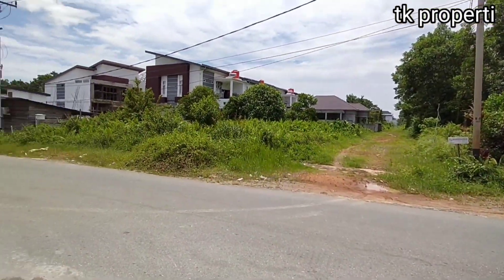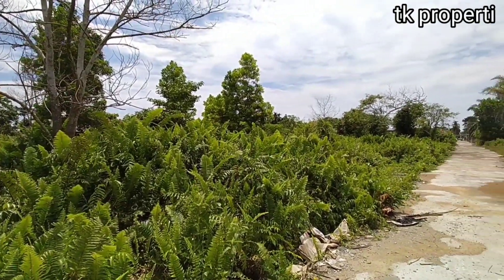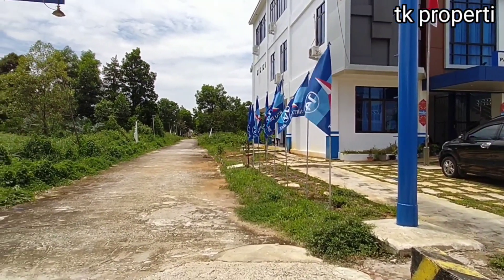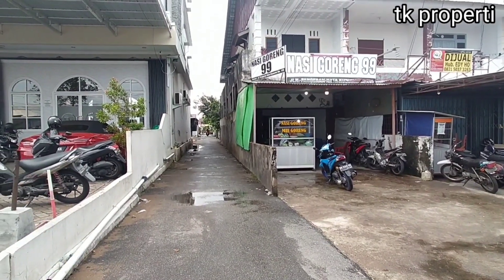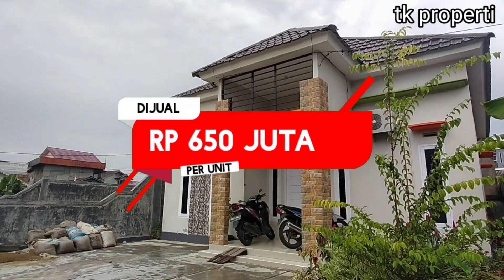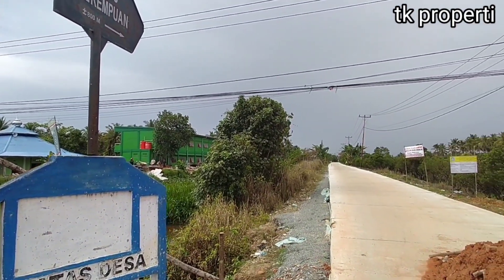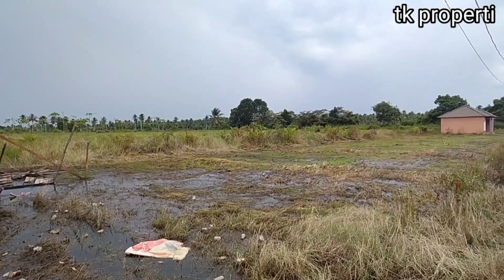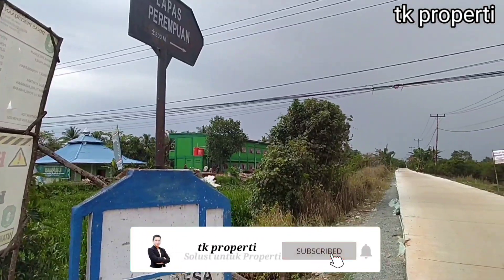Tanah Siap Bangun Strategis di 5 Lokasi Strategis Siap Bangun di Kota Pontianak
Dalam Investasi salah satu Yang Paling Penting Yang Tampak adalah Tanah.
Untuk Tanah, kita akan membahas 5 Tanah di Kota Pontianak yang Siap Bangun dan Mau Di jual.
Properti murah ini termasuk properti Pontianak dan ini juga masuk ke dalam berita Pontianak Informasi.
Lewat channel tk properti ini kita akan memberikan info rumah yang lengkap mengenai info rumah murah dan info rumah di jual. Rumah cakep ini cocok untuk orang-orang yang sedang cari rumah atau lebih tepatnya cari rumah baru. Teman-teman juga tidak perlu takut dan kuatir untuk melakukan transaksi bersama kami karena kami adalah Agent Properti di kantor Promex.
Jadi transaksi Aman dan Lancar
1. Tanah Disbun 1 Paris 2
🚩Jl. Paris 2 Komplek Disbun 1 Pontianak, Kalimantan Barat
💰1 Kapling : Rp.185 jt ;
💠Info Tambahan :
-Type 60 Rp. 450 jt
- Luas Tanah 171 m2 (10 x 17)
- Tersedia 5 Kapling

2. Tanah Kapling Alhijrah
🚩 Jl. Paris 2 Gg. Alhijrah Pontianak Kalimantan Barat
💰1 Kapling : Rp.385 Juta
💠Info Tambahan :
- 1 Kapling 9 x 17 (153 m2)
- 2 Kapling 8 x19 (152 m2)

3. Tanah Suwignyo
🚩 Jl. HM Suwignyo Gg. Rahmah Pontianak Kalimantan Barat
💰 1 Kapling Rp. 375 Juta
💠Info Tambahan :
- Type 80 Rp. 650 Juta
- 2 Kapling 9 x 19 (171m2)

4.Tanah Jalan Karet
🚩 Jl. Karet Gg. Karet Permai Pontianak Kalimantan Barat
💰 1 Kapling Rp.150 Juta
💠Info Tambahan :
- 1 Kapling 8 x 20 ( 160 m2)

5.  Tanah Pal X
🚩Jl. Husein Hamzah Pal X Pontianak Kalimantan Barat
💰1 Kapling Rp.75 Juta
💠Info Tambahan :
- 1 Kapling 9 x 15
- Tipe 36 Rp.155 Juta

💠Jenis Pembayaran
-Cash Keras
-Cash Tempo

Minat, info dan survey
Hubungi Marketing Kami

Serta BAGIKAN ke teman teman yang lain, siapa tau di antara kita ada yang sedang mencari rumah seperti ini